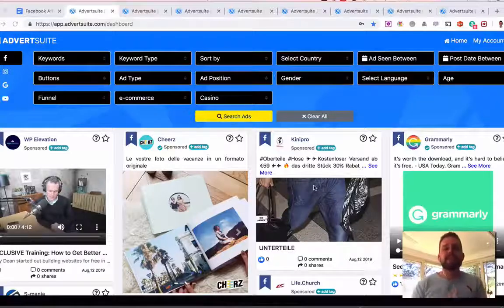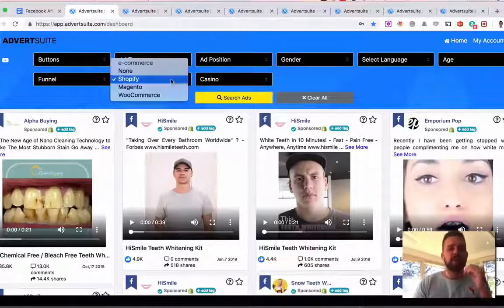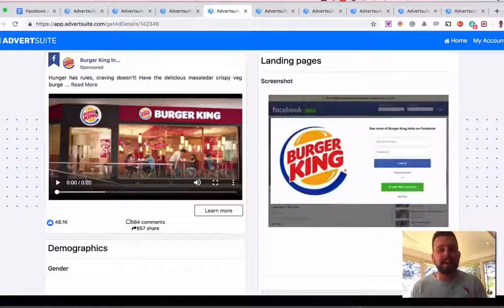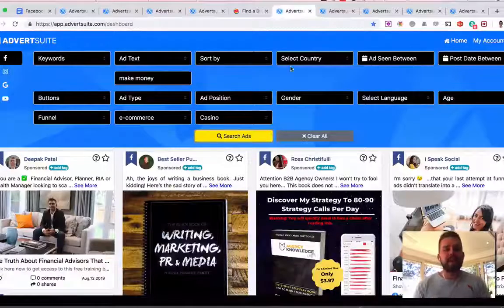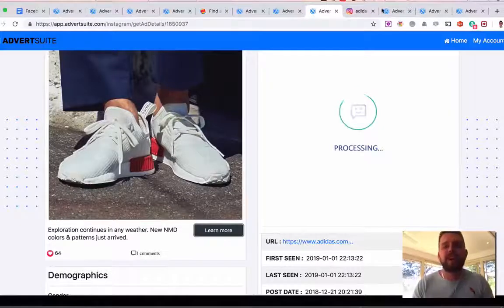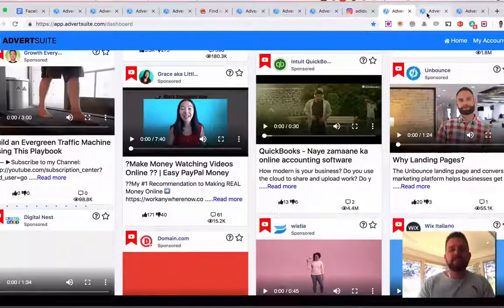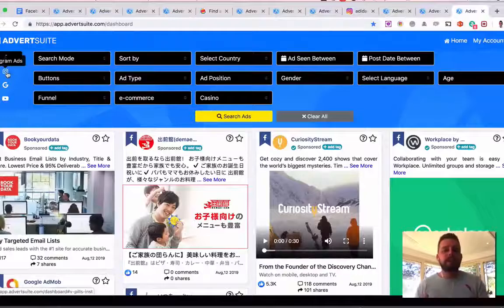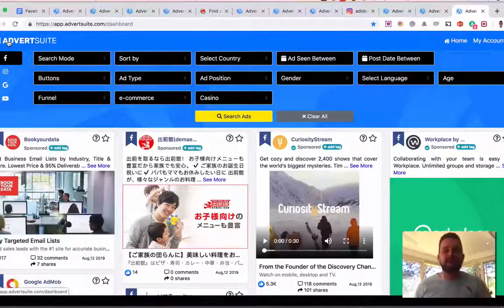Review Advertsuite demo Worlds #1 & Biggest FB Ads Search Software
This  Advertsuite demo Shows Why Advertsuite is the Facebook Adspy Tool in the world. Review Adspy The   Worlds #1 & Biggest FB Ads Search Software

5X Your Results With ADVERTSUITE By Unlocking The INSTAGRAM, YOUTUBE & Google Ad Modules - The Only Tool In The World That Does This & This Is Your ONLY Chance To Get Access To this Additional Networks.

Facebook advertising and eCommerce are a perfect match, with Facebook ads by far the most effective way to drive a large amount of targeted traffic to your stores.

The only problem with testing your products and ad campaigns is that it can be painstakingly slow and very costly. It’s not infrequent for a company to spend upwards of $2,000 before they figure out whether an ad will work and a product will sell.

So what is the easiest way to figure out a product's profitability? How do we cut down the time and cost?

Well, if you think about it… You never really want to advertise and sell a product exclusively. If you do, your chances of it working are pretty good.

In fact, the higher the number of stores selling a product, the greater the chance of success.

The way to learn is to see whether people are running paid advertisements for the product. If they have been doing that for a long time, it is likely to be profitable.

Until now, there has not been a simple way to determine this… but now, there is!

This video will show you how to easily see if people are running ads for any product you’re thinking of selling.

5X Your Results With ADVERTSUITE By Unlocking The INSTAGRAM, YOUTUBE & Google Ad Modules - The Only Tool In The World That Does This & This Is Your ONLY Chance To Get Access To this Additional Networks.

By using the latest Advertsuite software, you can concentrate on advertising products that appeal to your customers instead of wasting time on products that don't sell.

If you know what products your competitors are advertising, what's more useful?

We get to see their exact ad copy, who they are targeting, and even what they are using for landing pages and product listings.

Advertsuite puts all of this information and much more at your fingertips.

* You can search for any keyword and filter to only see ads that link to an eCommerce store e.g. Shopify. This is good for finding products you can sell in your store.

* You can type in a competitor's name or link, and you will see all their ads running (past and present). Another great way to find interesting products to sell and to copy ads for a guaranteed positive ROI.

*When you find a product you would like to sell, search for it and see if the market is already flooded with ads for that product. This lets you know instantly whether the product will be profitable.

And that’s just the tip of the iceberg, learn more and see the features that Advertsuite can add to your eCommerce business in this video.

5X Your Results With ADVERTSUITE By Unlocking The INSTAGRAM, YOUTUBE & Google Ad Modules - The Only Tool In The World That Does This & This Is Your ONLY Chance To Get Access To this Additional Networks.

I am not overstating when I say that this completely changes the face of eCommerce and that the early birds will have a massive advantage over everyone else.

Advertsuite is without a doubt an absolute game-changer for eCommerce, and the early birds will really catch some big fish once they start utilizing it this week.

Don't get left behind; it's the perfect time to give your eCommerce stores (and your bottom line) the boost they deserve today!

5X Your Results With ADVERTSUITE By Unlocking The INSTAGRAM, YOUTUBE & Google Ad Modules - The Only Tool In The World That Does This & This Is Your ONLY Chance To Get Access To this Additional Networks.